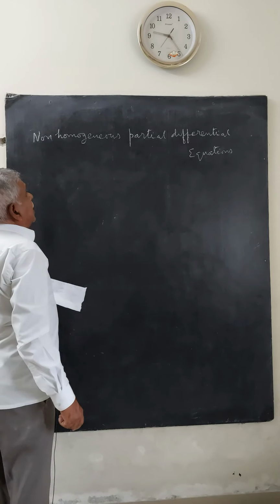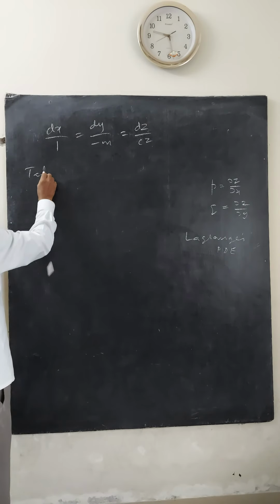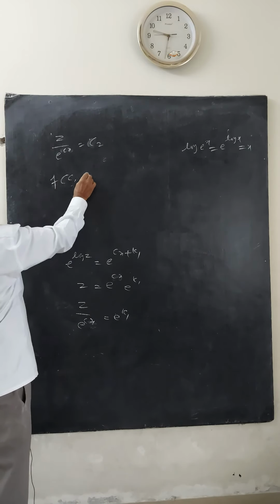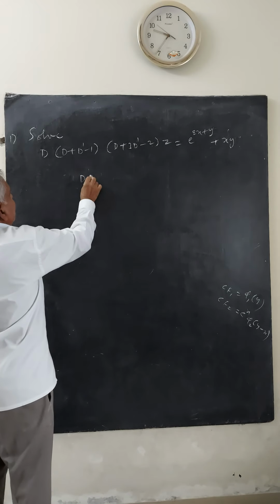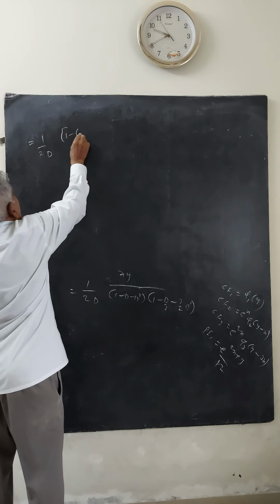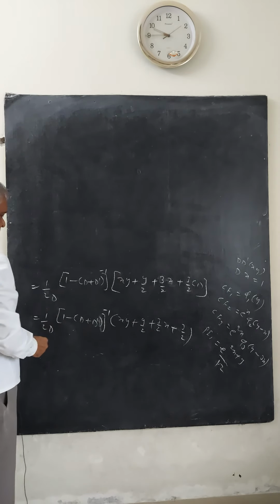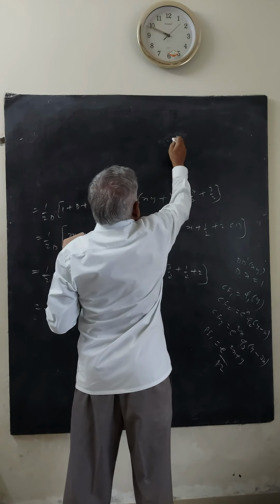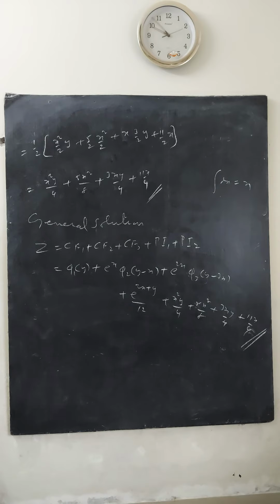Partial Differential Equations-PDE(Non-Homogeneous part 7)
Non-Homogeneous(PDE)-Part 07